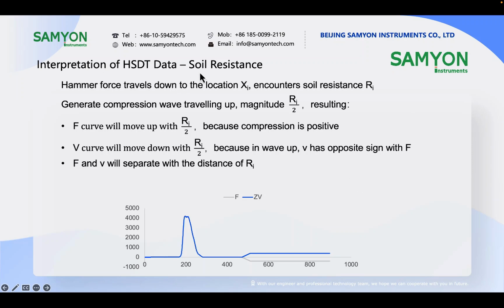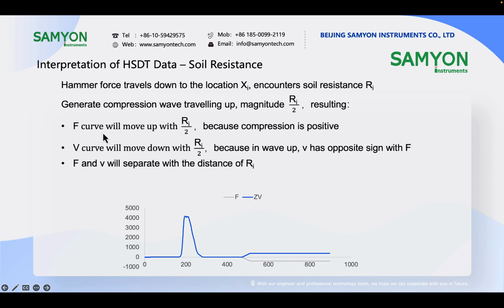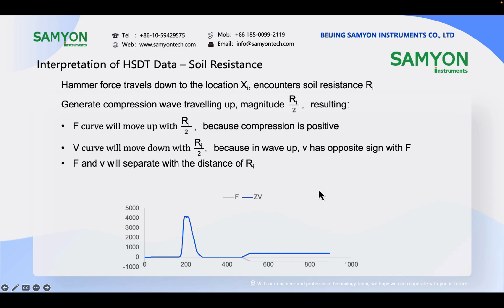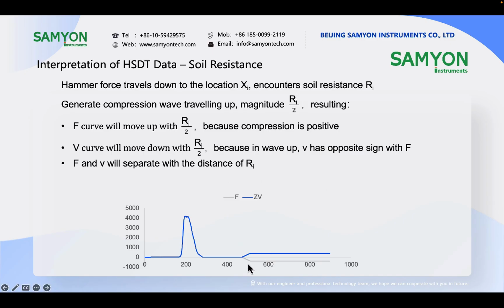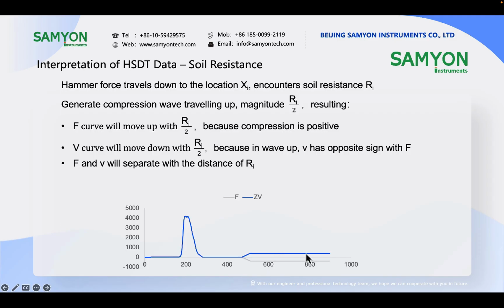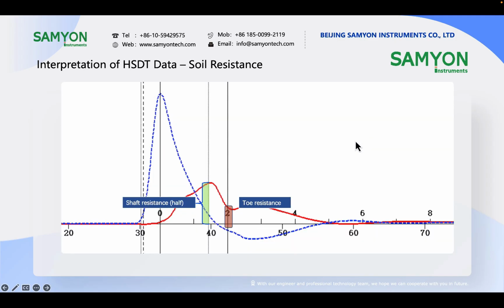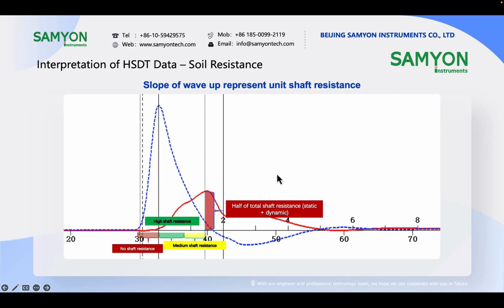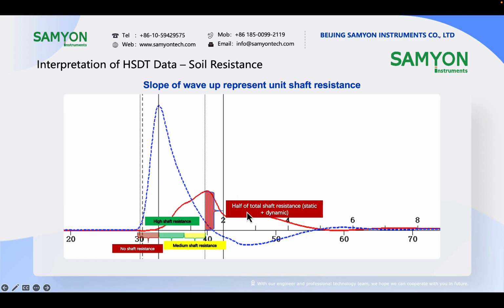SAMYON HPT Training Lesson: Interpretation of HSDT Data--Soil Resistance（Part 2）